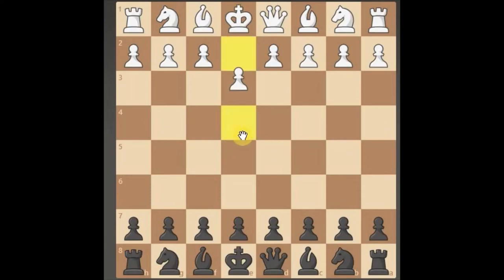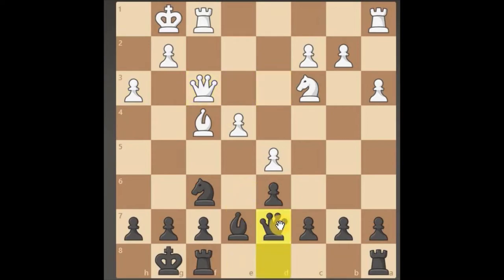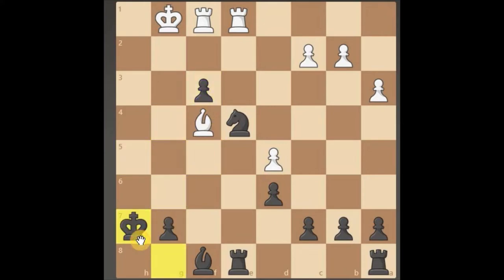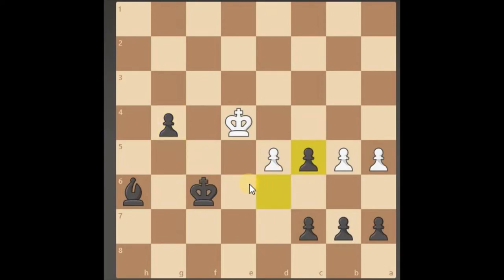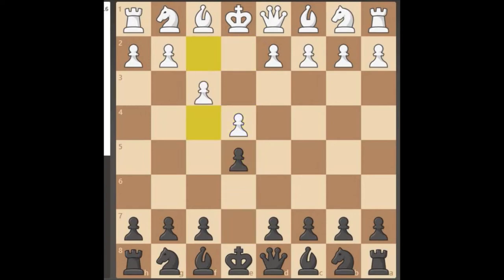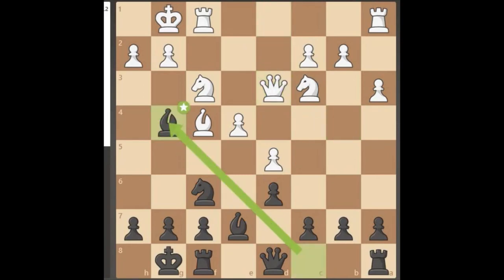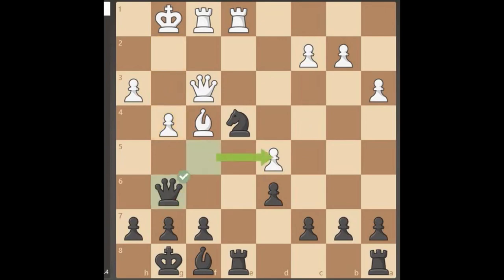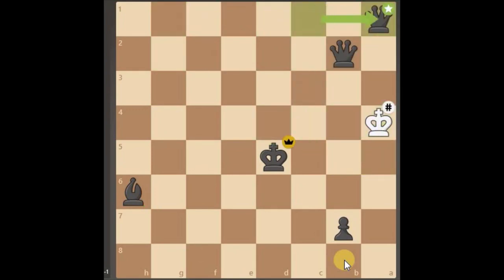Applied - BLITZ CHESS Answer 2